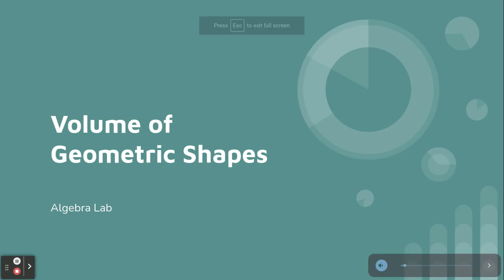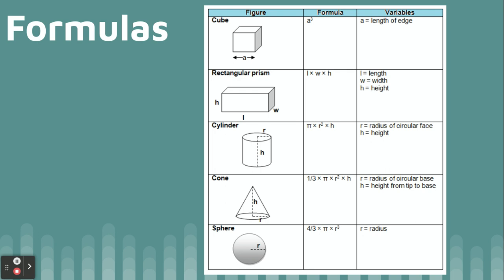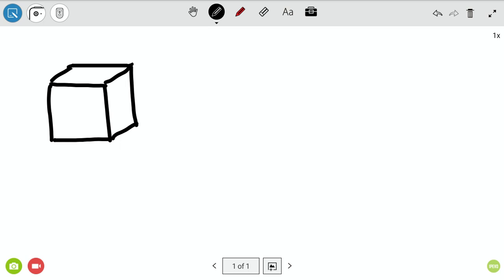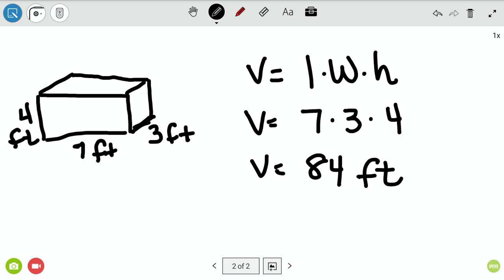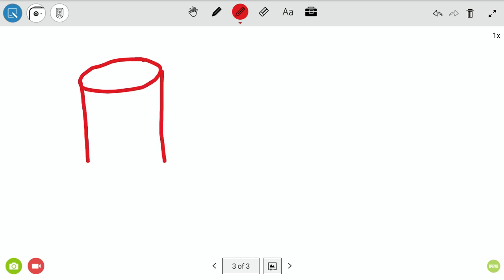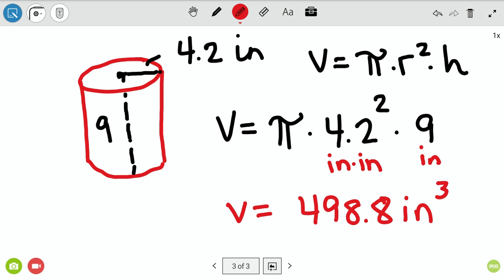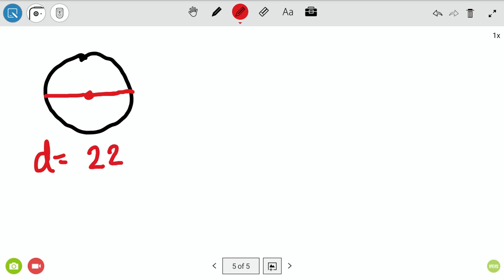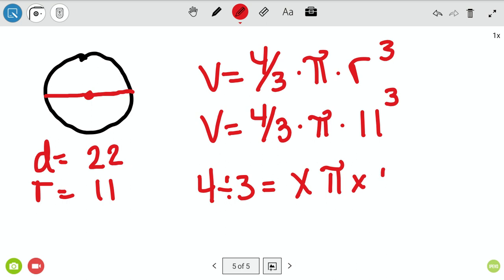Algebra Lab - Volume of 3D Shapes